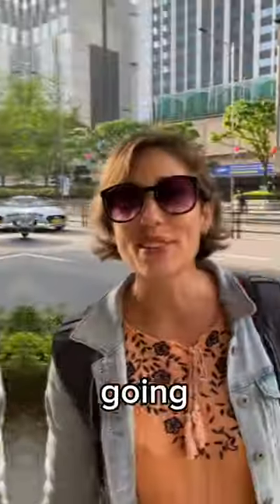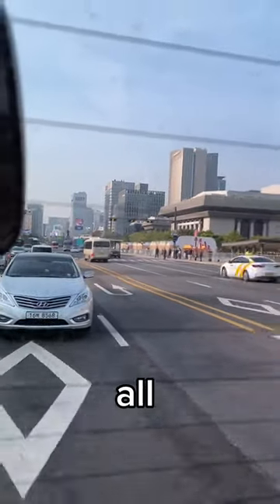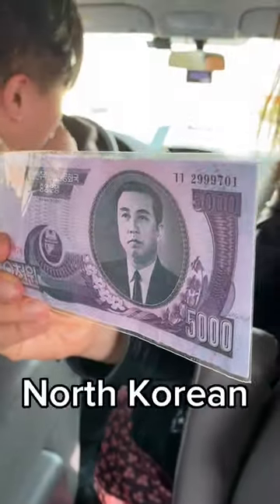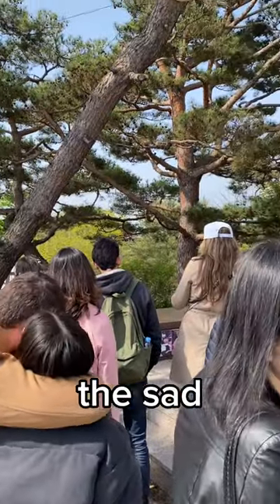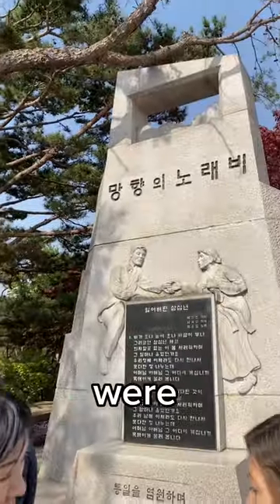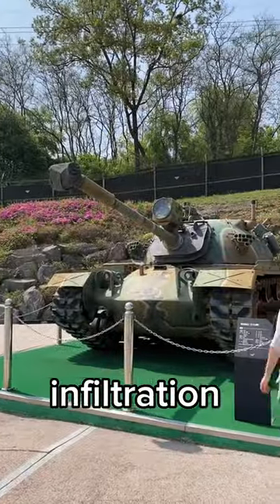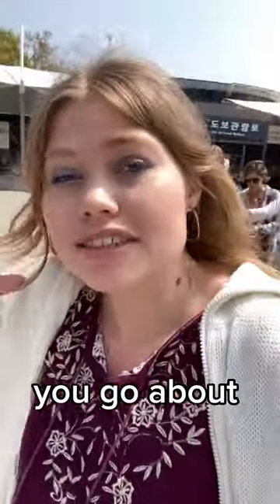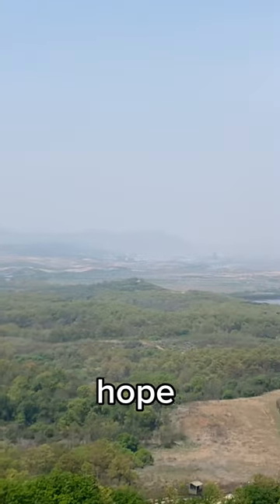The border between North 🇰🇵 and South Korea🇰🇷!!!| 197 Countries, 3 Kids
The DMZ!!!😮🤩

What a surreal feeling to be so close to a country you often hear about but would never think to visit.

 When coming to South Korea definitely check @cosmojin_travel_kr they have many amazing tours like this one we did!🔥🙌🏻 We learnt a lot about the Korean War and how the two countries were separated.